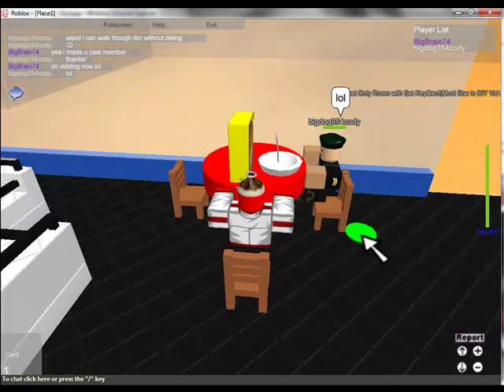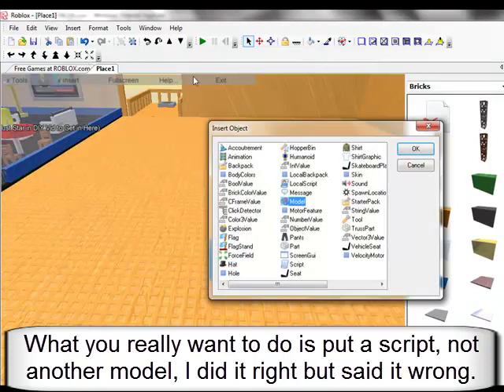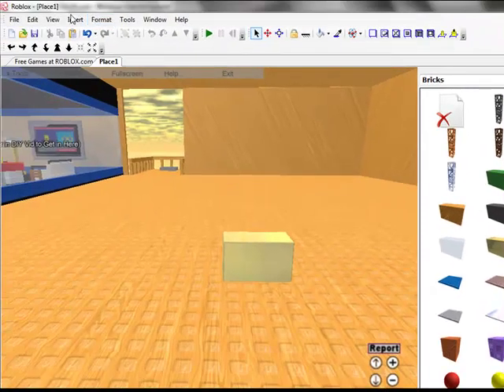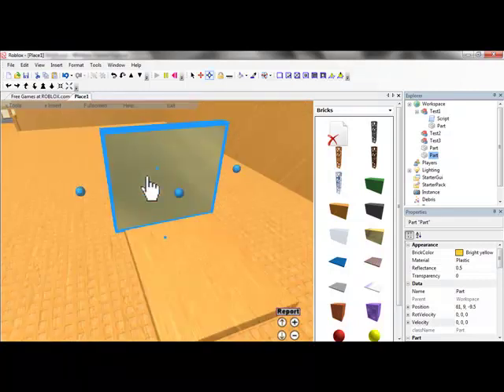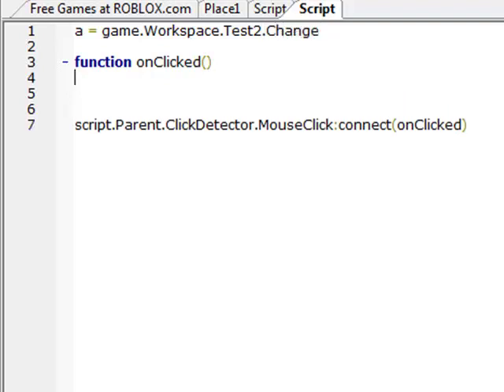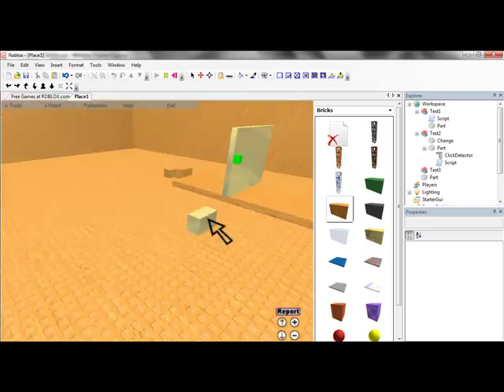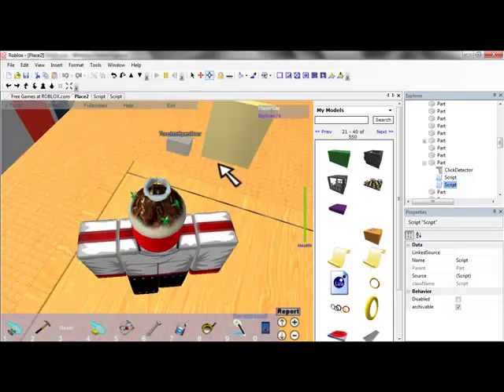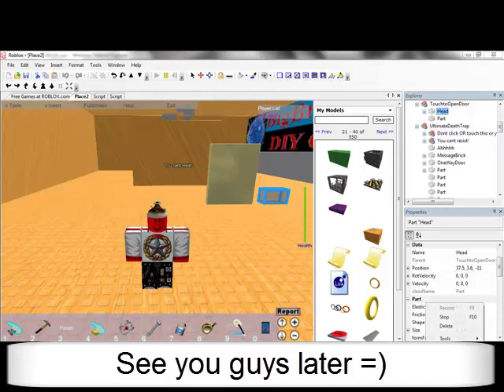Roblox DIY - Scripting Basics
Took a while for me to cut it to a right length and edit it with everything so please enjoy this scripting basic tutorial. Rate 5. Comment how and IF this helped you. Remember this is just to get you started not the best tutorial ever. Here are some links to help ya out.